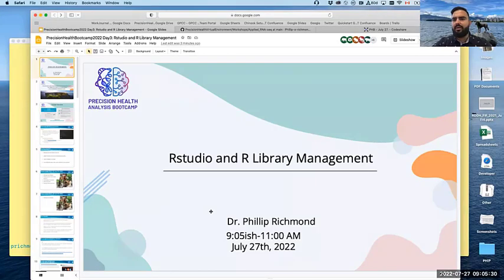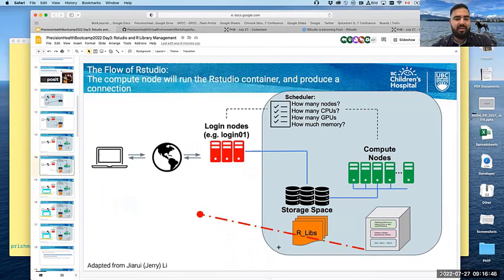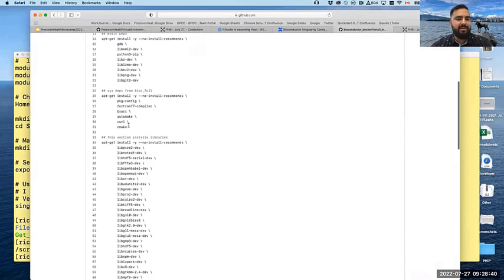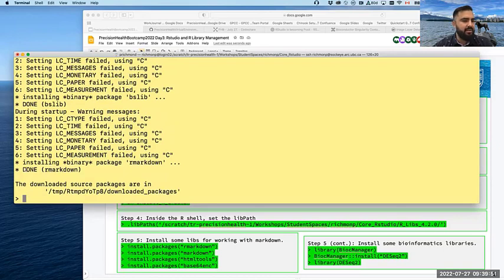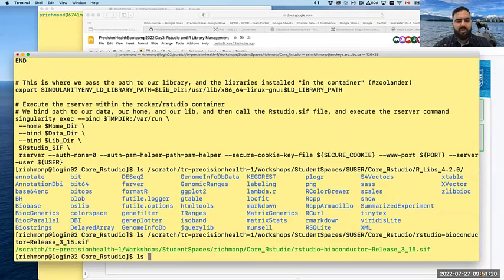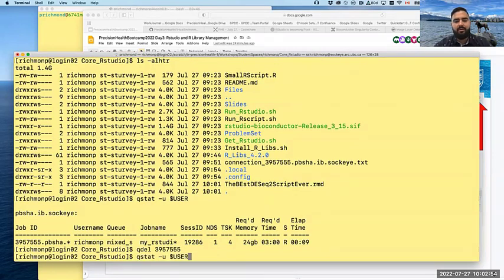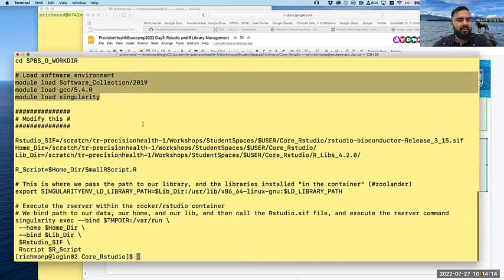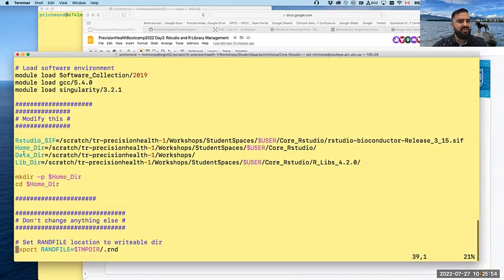Rstudio and R Library Management - Precision Health Bootcamp Summer 2022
This is the recording of the fifth session of the Precision Health Bootcamp Summer 2022 Workshop Series, hosted by BC Children's Hospital Research Institute (BCCHR) Precision Health Initiative the BCCHR Trainee Omics Group and UBC Advanced Research Computing This set of workshops will focus on using UBC’s Advanced Research Computing Sockeye Platform for the analysis of “big data”. This includes basics for new users in high performance computing, and intermediate-to-advanced topics covering Precision Health data modalities such as whole genome sequencing, DNA methylation, genetic association testing, RNA-sequencing and single-cell RNA-sequencing, multi-omic integration, functional MRI, and more! For more information on the workshop and to explore the content please

In this session, we cover:
• Defining R and Rstudio
• Setting up your own Rstudio directory
• Downloading R Libraries
• Running Rstudio
• Running R from job script

Workshop held: July 27, 2022

Instructor: Dr Phil Richmond

Target audience: For new users in high performance computing.

TIMESTAMPS
00:00:00 Introduction
00:04:56 Defining R and Rstudio
00:16:17 Setting up your own Rstudio directory
00:58:06  Common issues with Rstudio
01:07:59 Running Rscripts